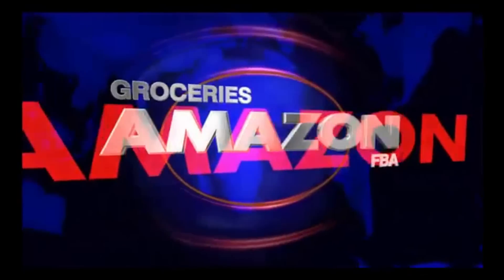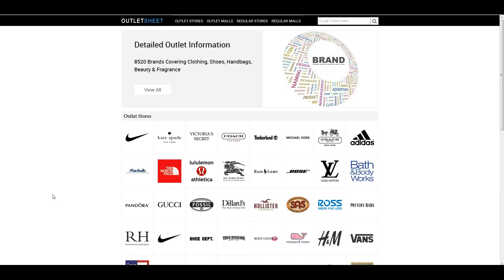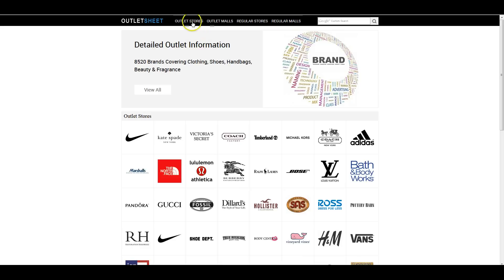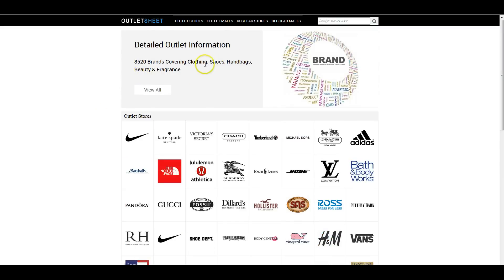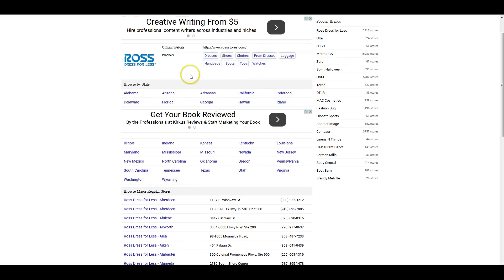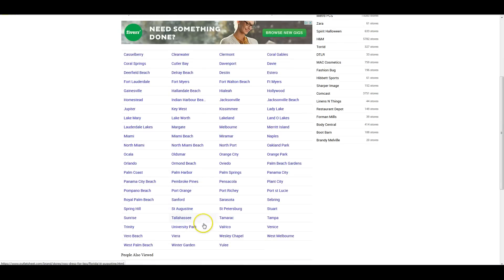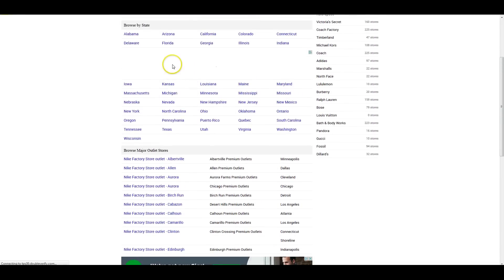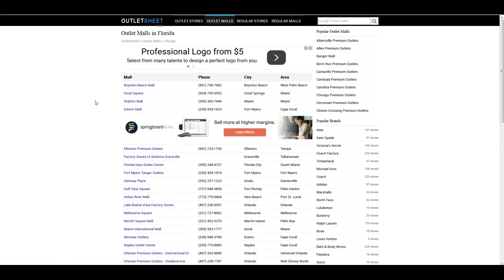using Outlet Sheet for finding sources for Retail Sourcing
In this video we address one of the most frequent questions we receive, “How do you find stores to source at?” We use Outletsheet which lists all of the outlet stores, outlet stores, outlet malls, and regular malls, etc. I share my screen and  show you how we find outlet and retail stores in our local area or when traveling. This is a very simple process, way less complicated than many think, and I take you through navigating the site to your best interest.

About the site - OutletSheet.com provides users with business information on hundreds of outlet malls and thousands of outlet stores throughout the United States and the United Kingdom. With a full coverage of all kinds of outlets, OutletSheet.com will help you find the address, hours of operation and phone number of almost every outlet store in the US and UK.
OutletSheet.com will offer you great guidance for your outlet shopping by the following wonderful features:
1. Comprehensive outlets coverage. We provide information on about 1,131 outlet malls and 36,363 different outlet stores, which covers almost all the outlets in the United States and the United Kingdom. Find an outlet mall you want to visit on our website!
2. High information accuracy. Unremitting efforts are made by us to provide users with high-quality information. All the information is obtained from the most reliable sources and will be updated continuously to ensure its accuracy.
3. Multi-device web design. Besides desktop and laptop, you can also access OutletSheet.com via iPhone, iPad, Android and other mobile devices.

Give me a thumbs up if you enjoyed this video and If you have any further questions or concerns, if there was something I could answer for you a little more in depth or better, anything - please leave a question or comment below and I will try to address it as promptly and clearly as possible.